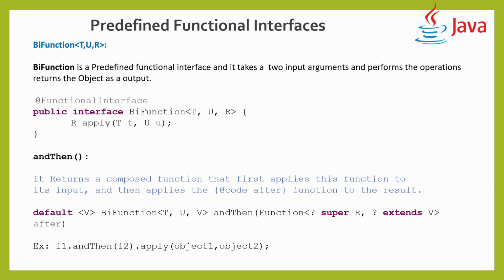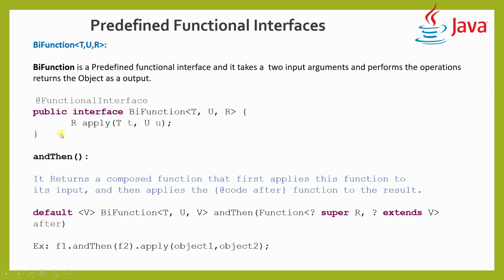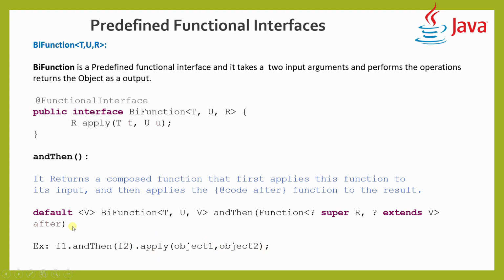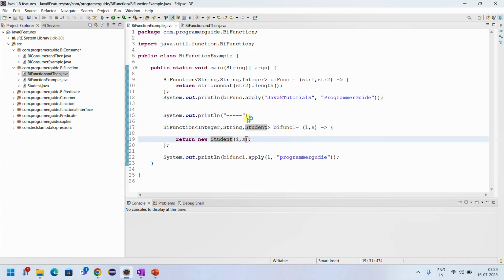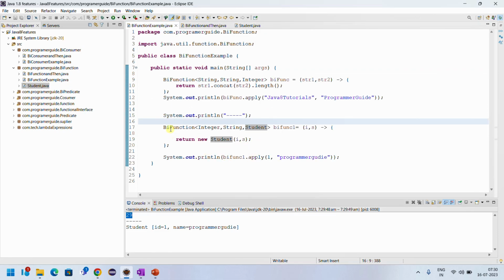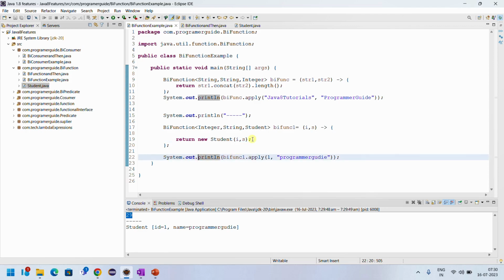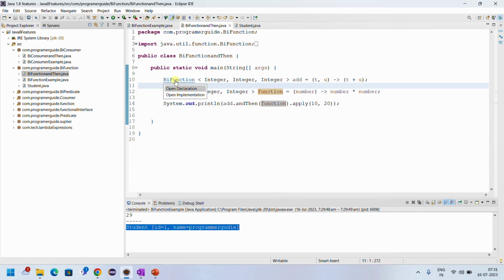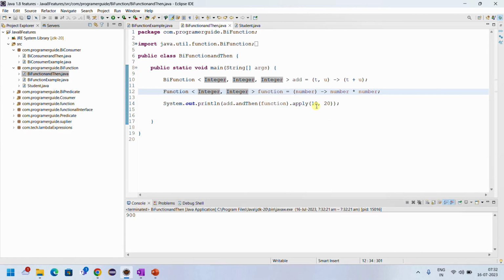3.8 BiFunction Examples | What is BiFunction and how is is going to use | BiFunction java 8 example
BiFunction Examples | What is BiFunction and how is is going to use | Advantages of BiFunction
biFunction java 8 example